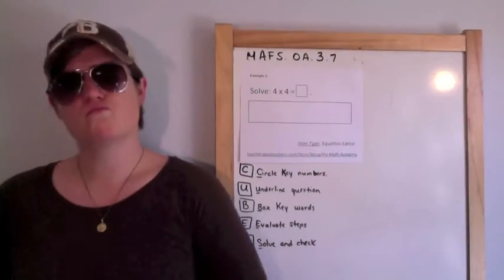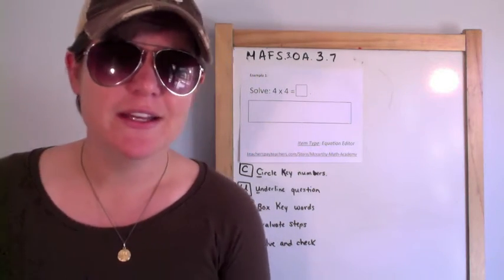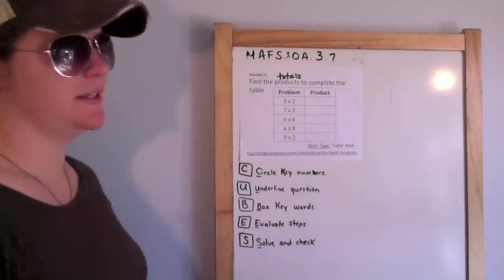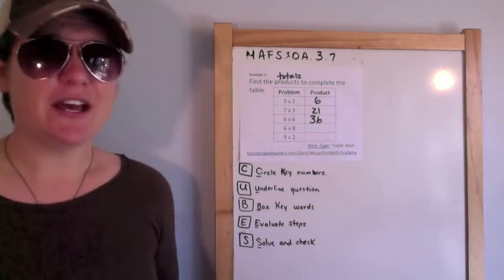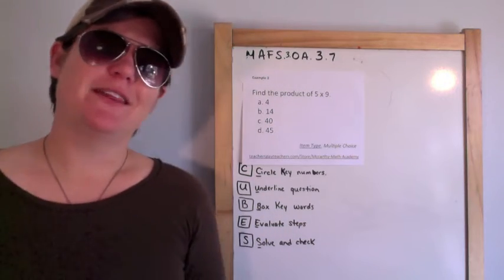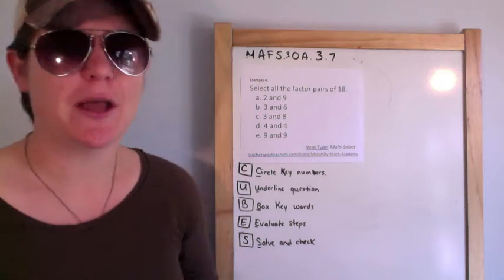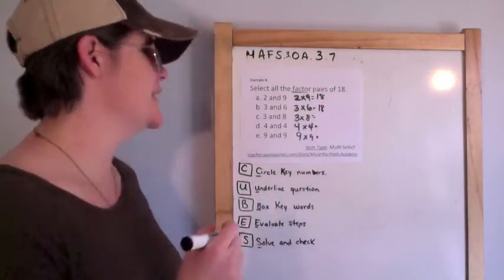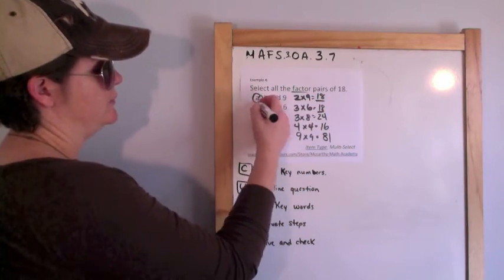How to Pass the Math FSA - Multiply and Divide (3rd)